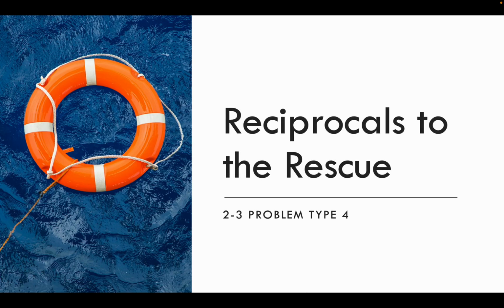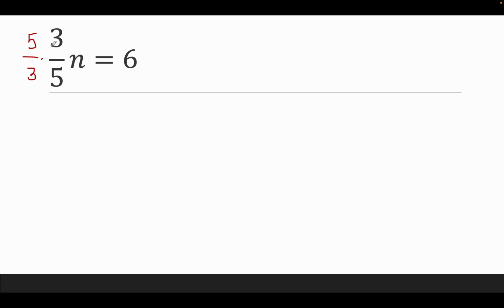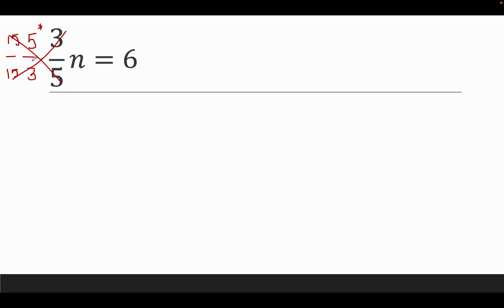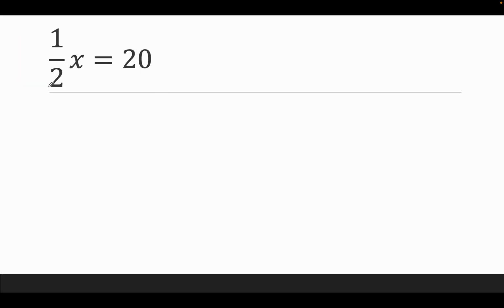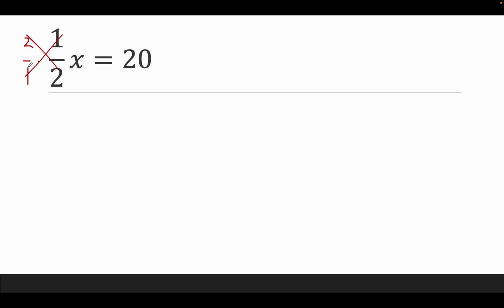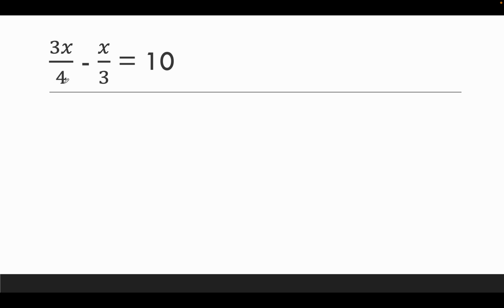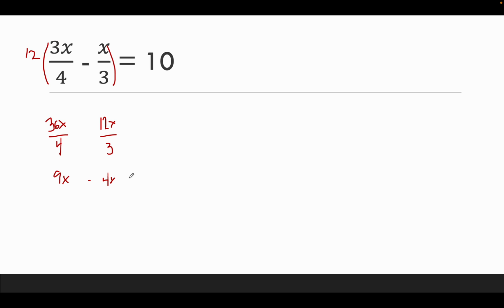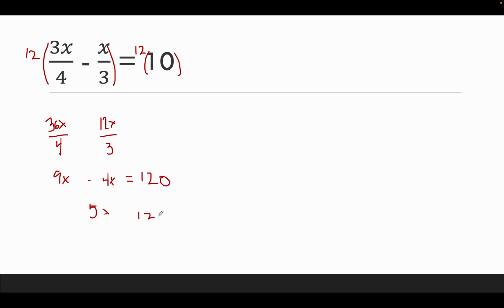2 3 Problem Type 4